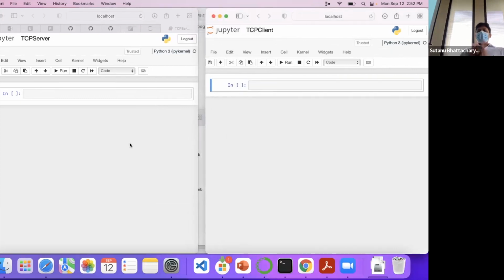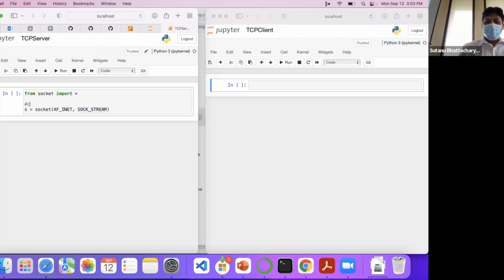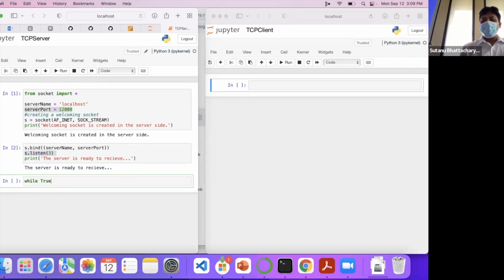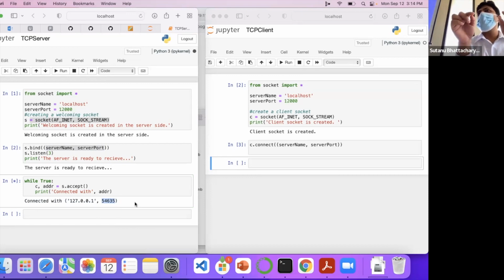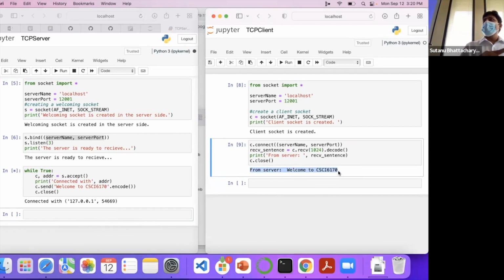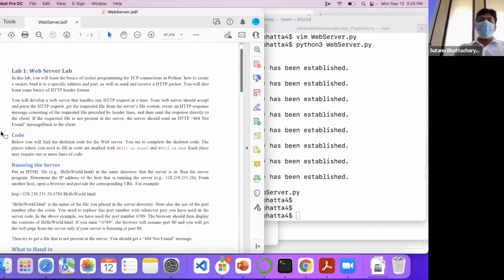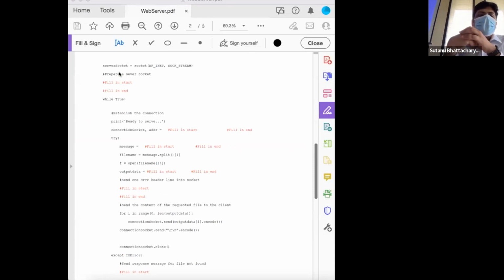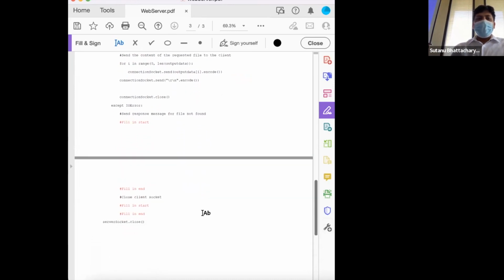Socket Programming with TCP in Python for beginners.